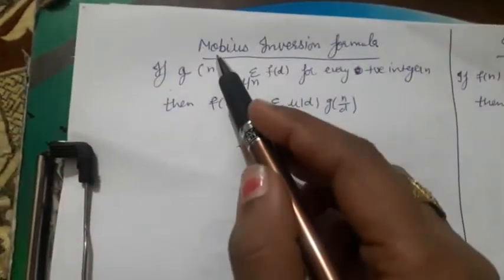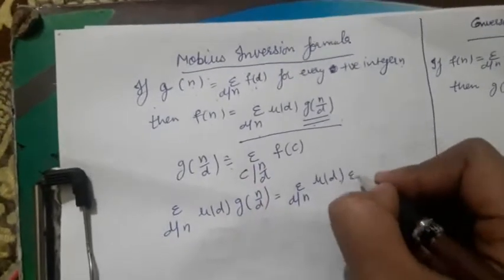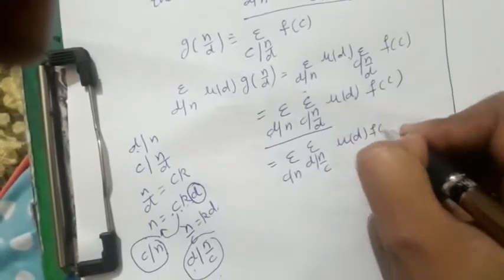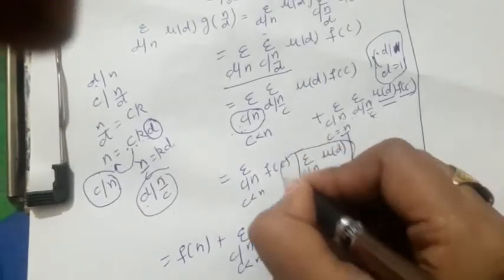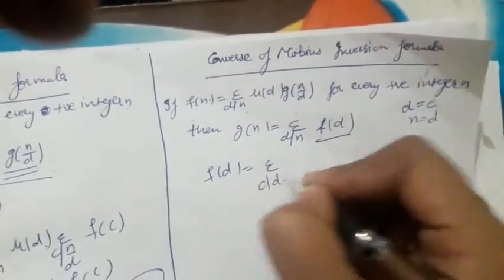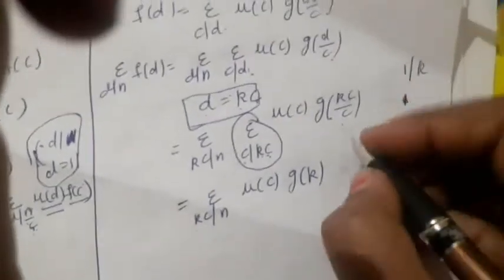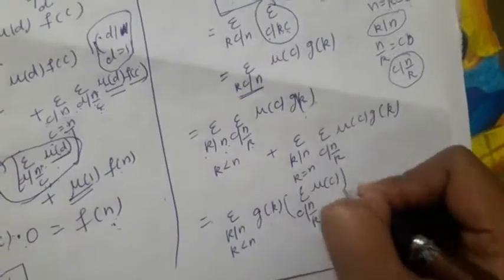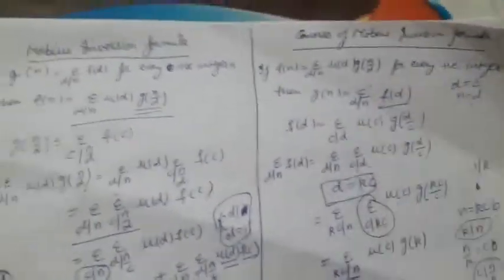The Möbius function part 2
Möbius inversion formula